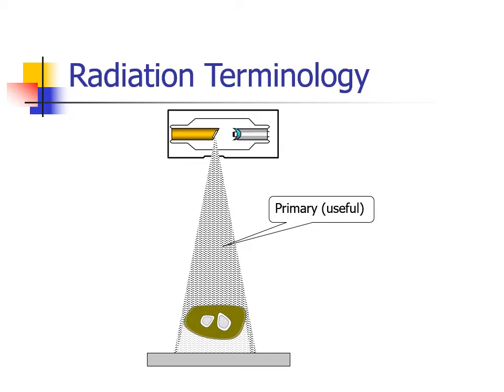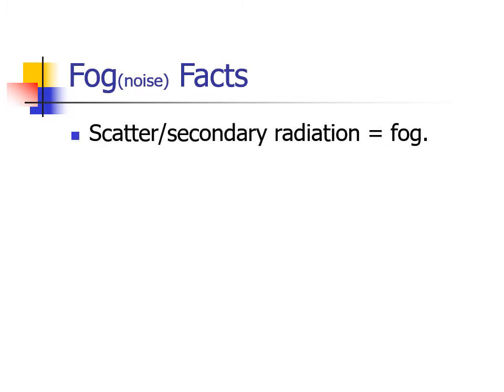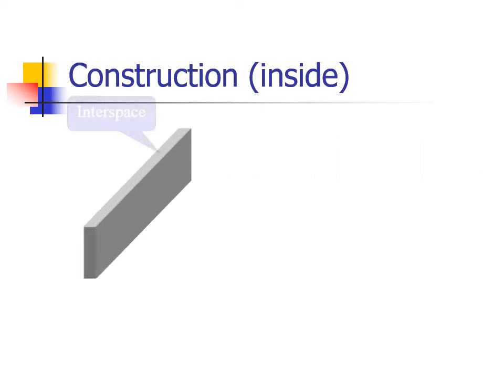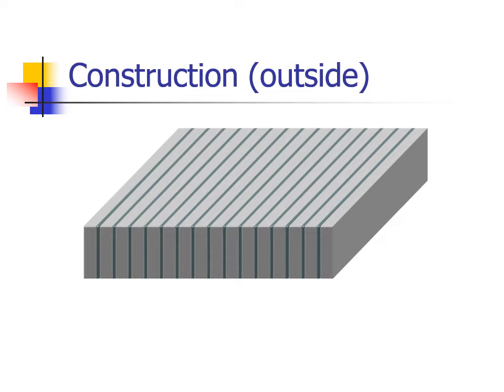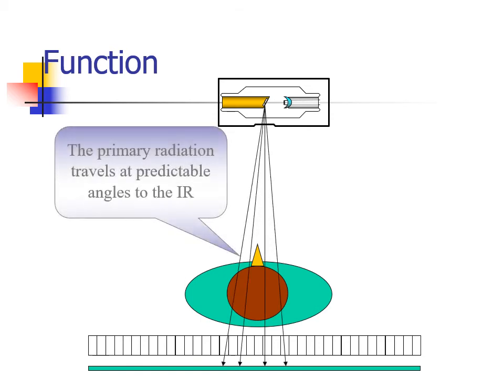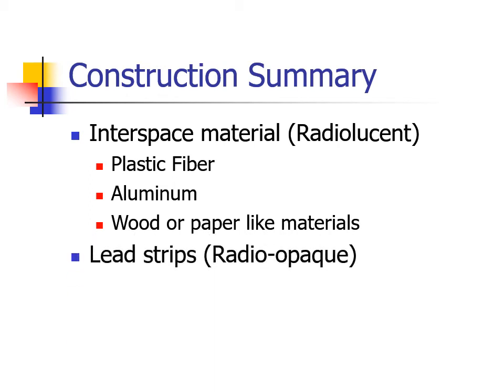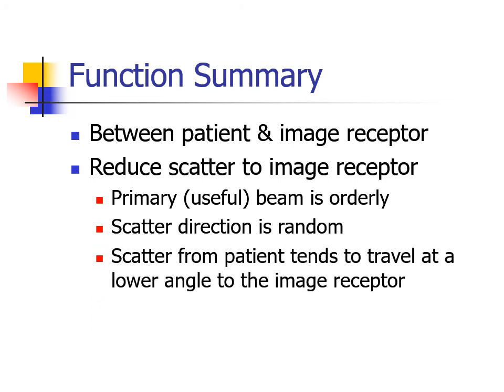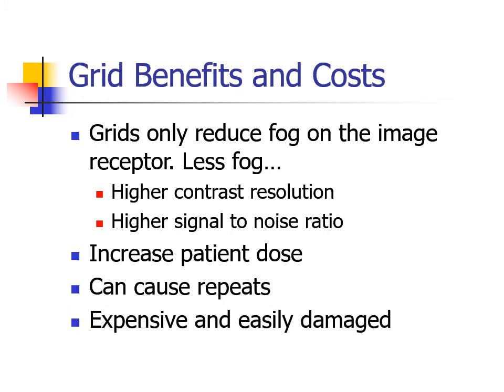Grid Basics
This presentation covers the basic construction, and function of a radiologic grid.